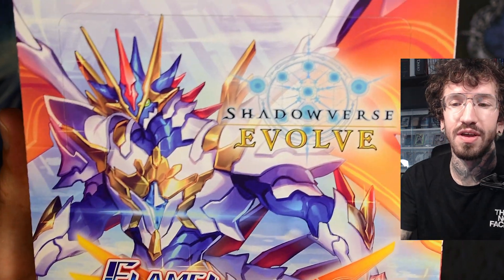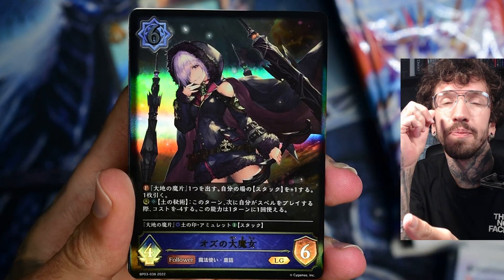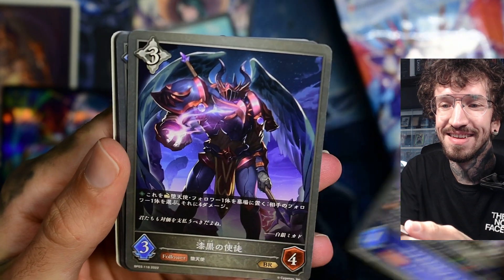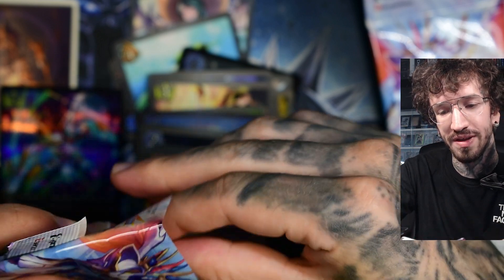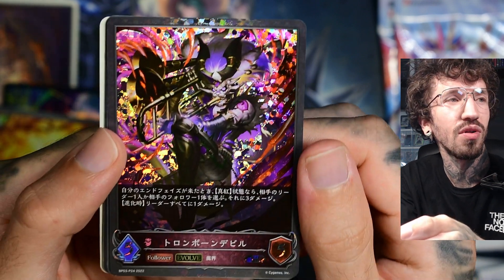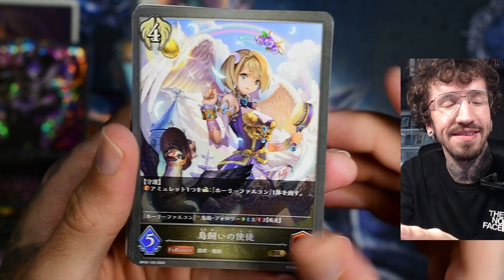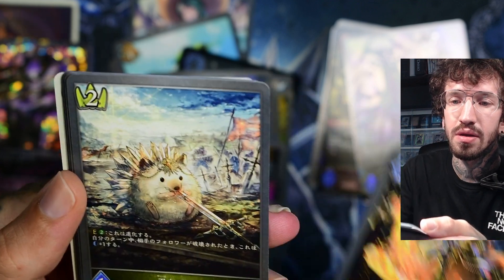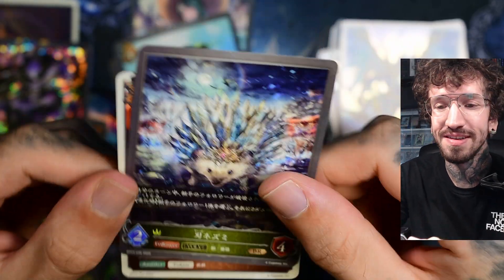Fairy Tails Shadowverse EVOLVE BP03 FLAME OF LAEVATEINN